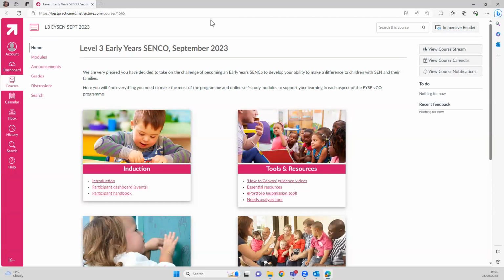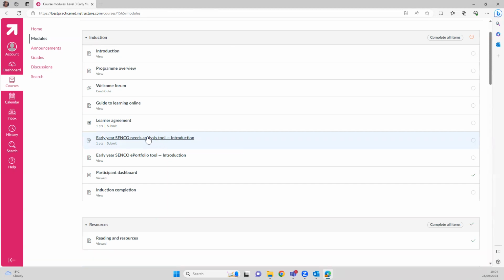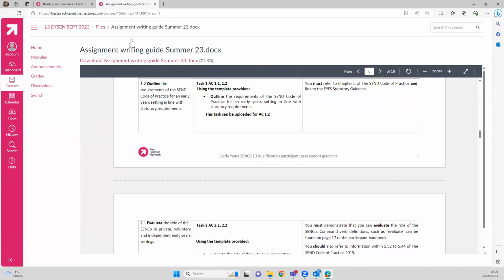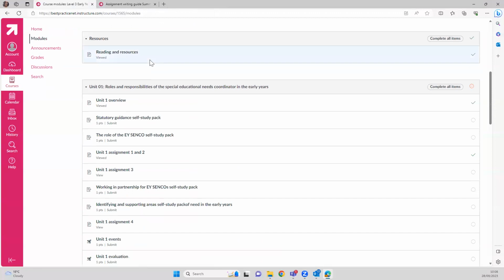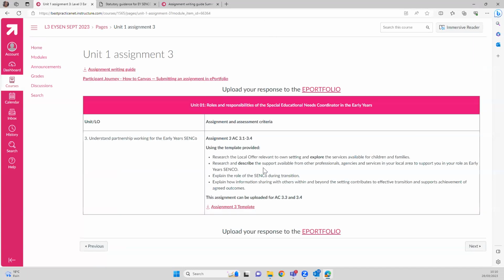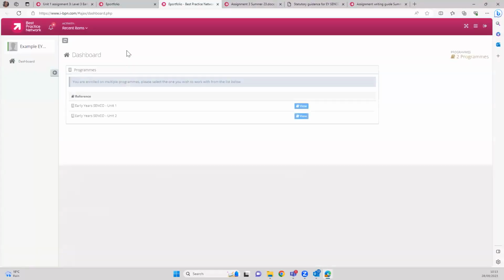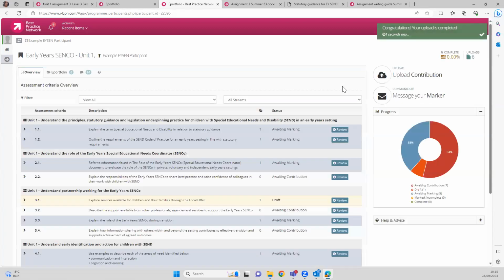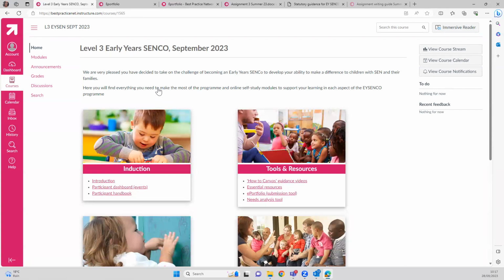Canvas and e Portfolio tutorial